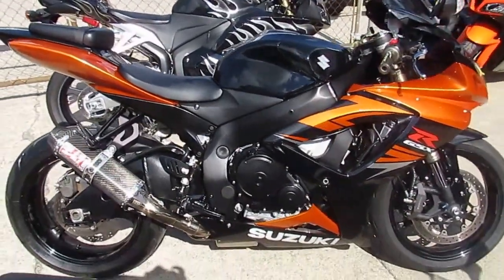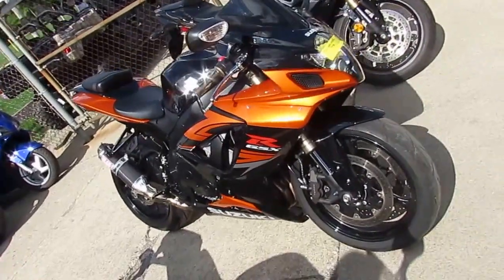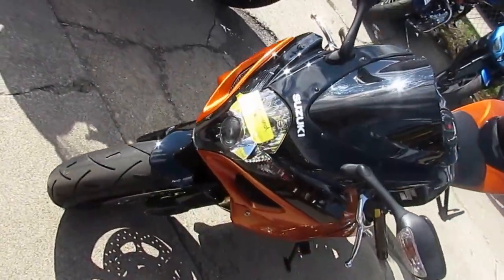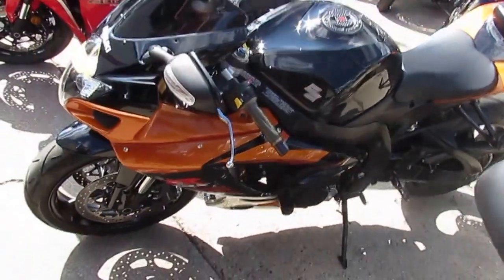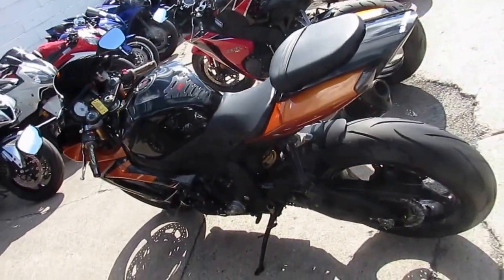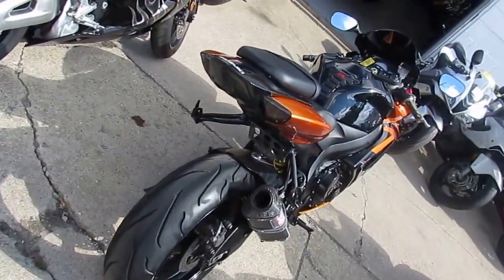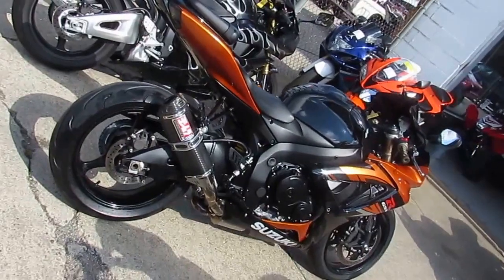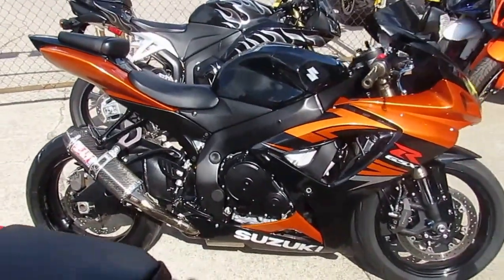2007 Suzuki Crotch Rocket Jixxer GSXR600 U3132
2007 Suzuki  Crotch Rocket Jixxer GSXR600